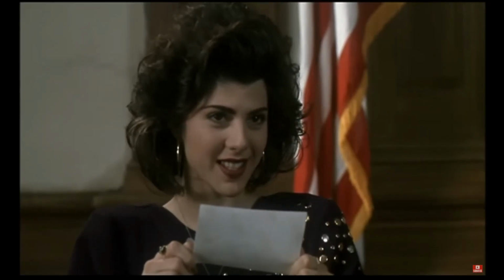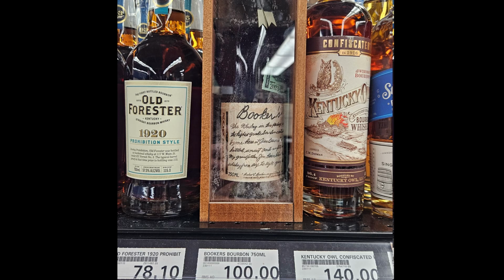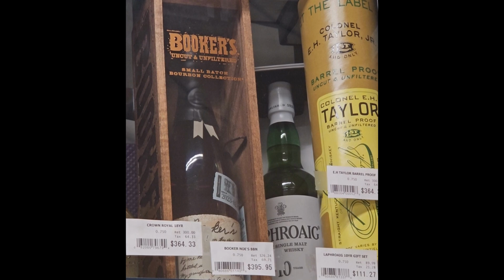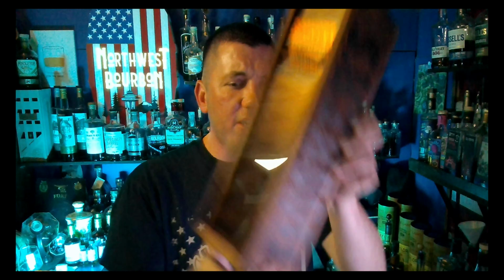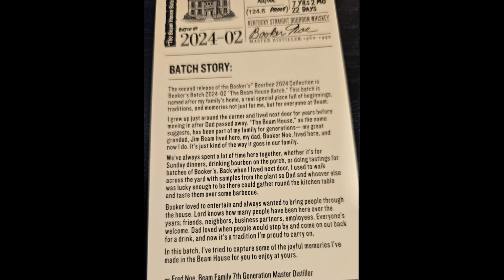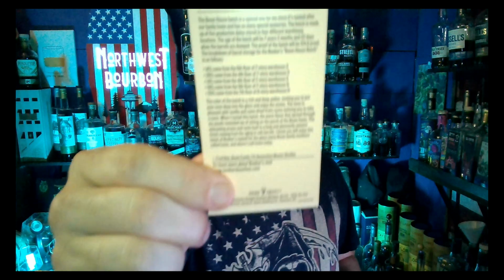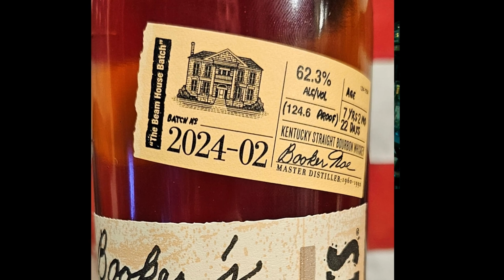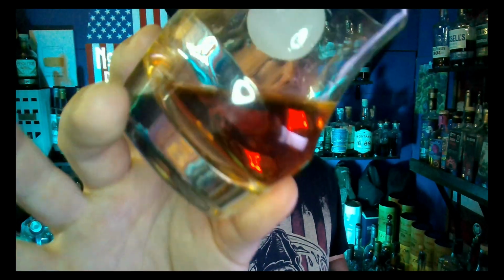Bookers 2024 02 new review "The Beam House Batch"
Trying the new Bookers release
Bookers 2024-02 "The Beam House Batch"
Fresh crack bottle review